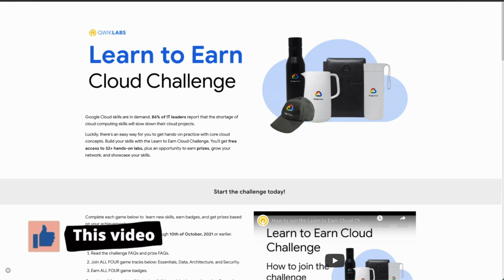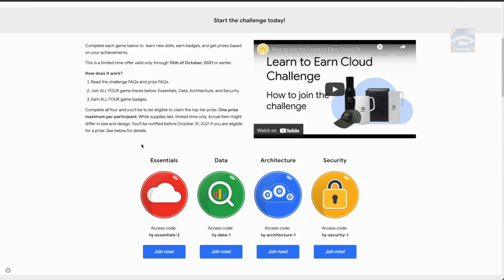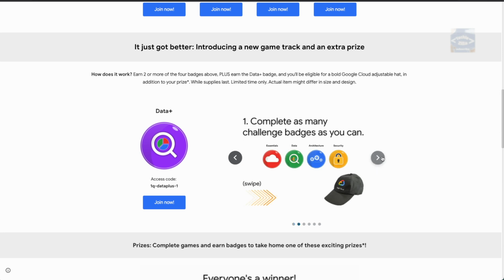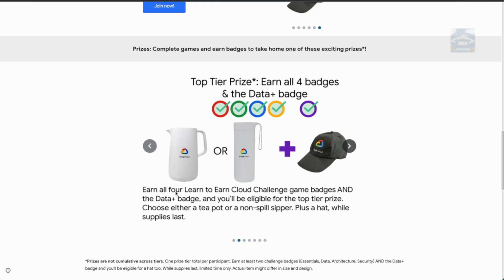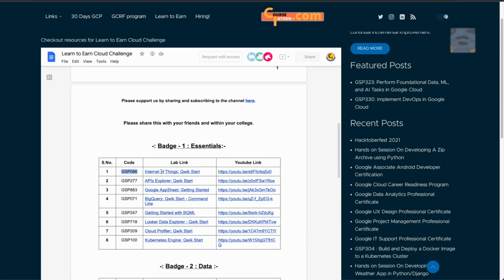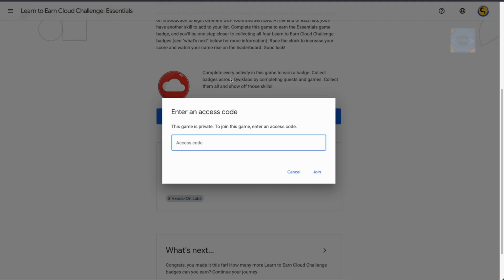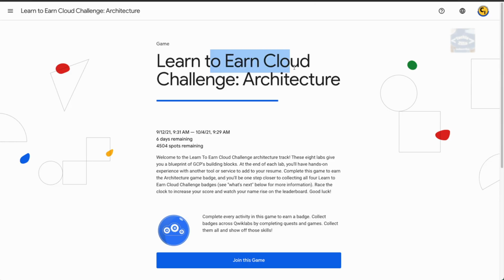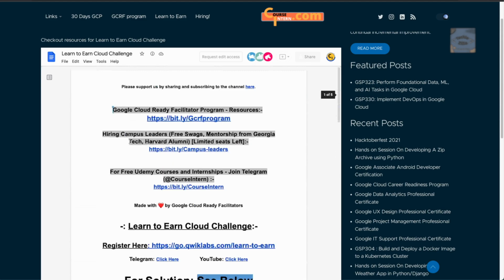Learn to Earn Cloud Challenge | Free Google Swags | All solutions | Hurry! Limited time left